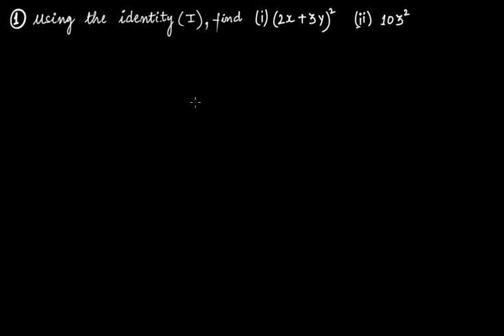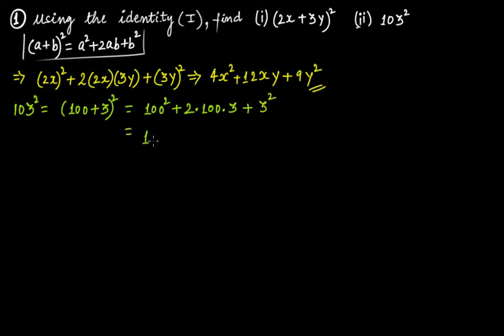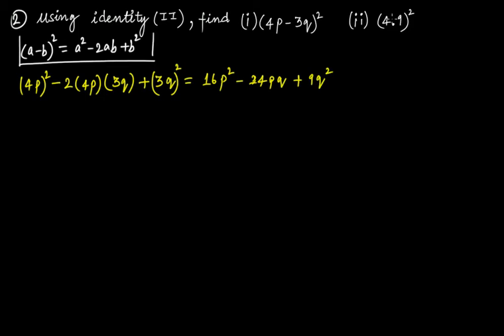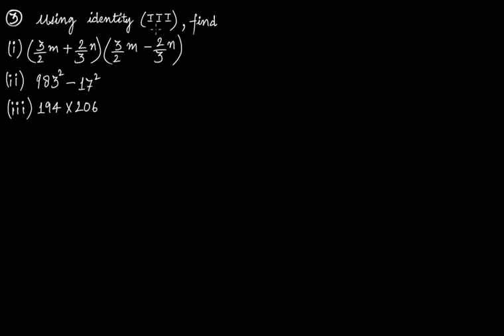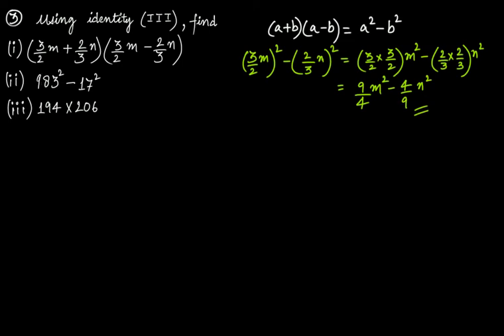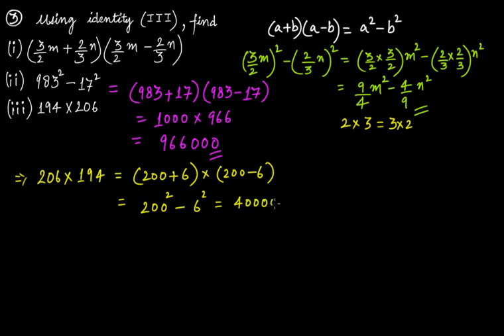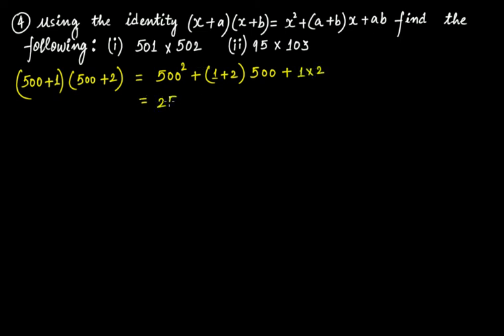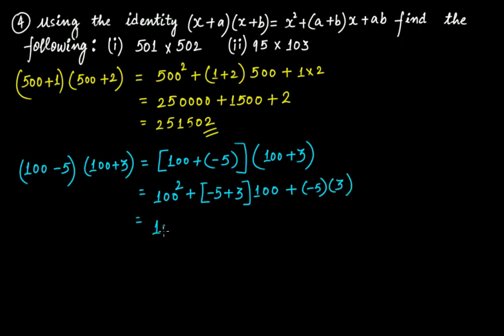Problems on Standard Identities - Part 1 || C.B.S.E. Grade 8 Mathematics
In this video tutorial we discuss some problems related to identities. Problems are taken from the chapter "Algebraic Expressions and Identities".